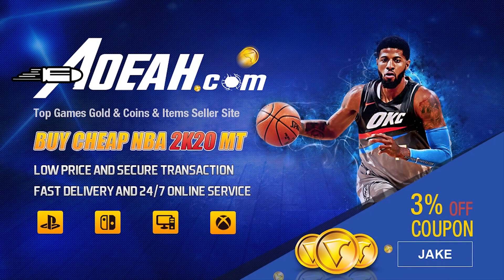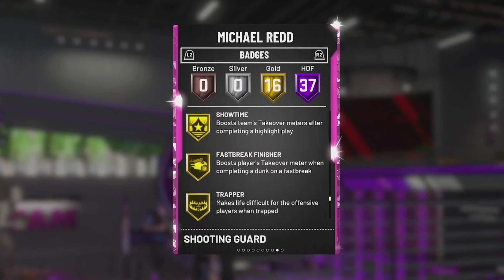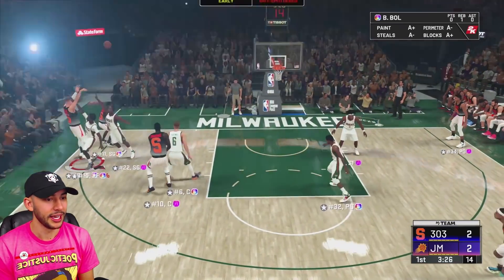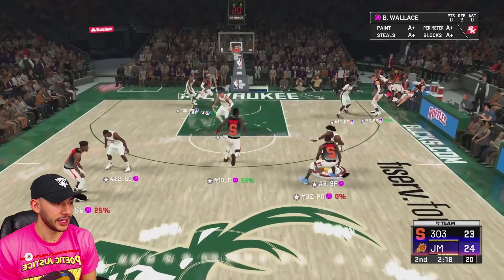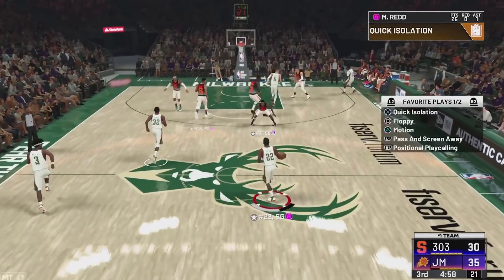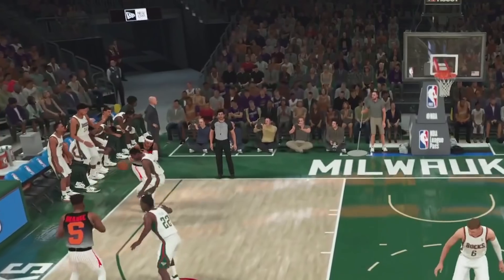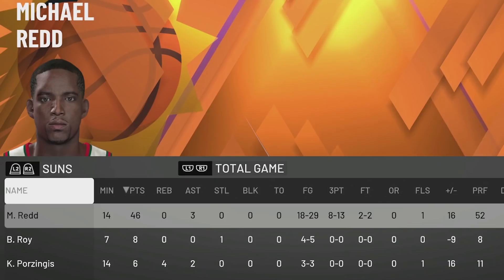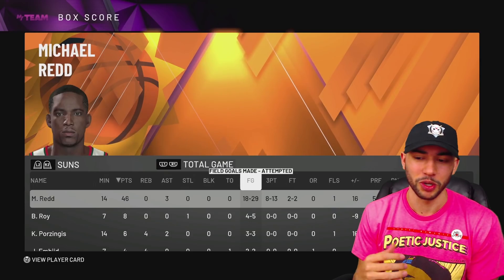PINK DIAMOND MICHAEL REDD IS A TOP SG IN MYTEAM! INSANE JUMPER! NBA 2K20 MyTeam Gameplay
Pink Diamond Michael Redd Gameplay, flash packs, nba 2k20 myteam, nba 2k20 pack opening, galaxy opal shaq, galaxy opal lonzo ball, pink diamond wiggins, budget sg, budget squad.